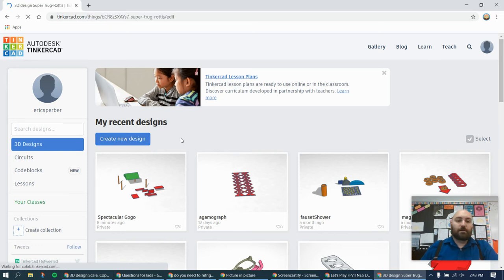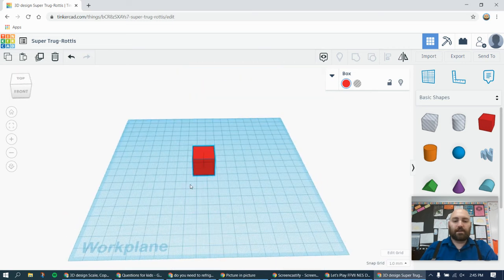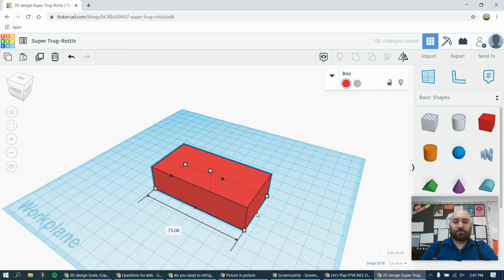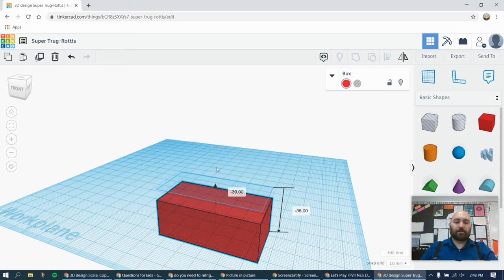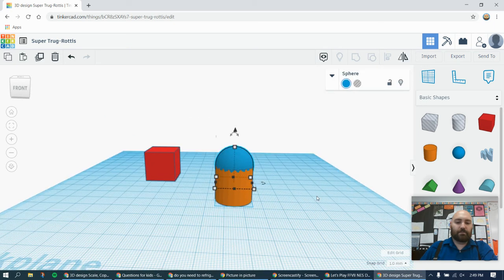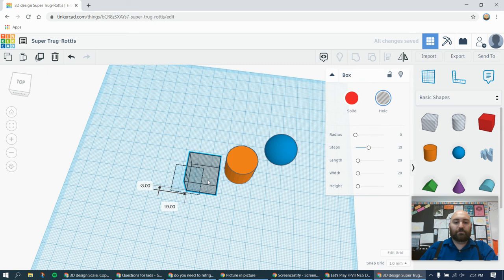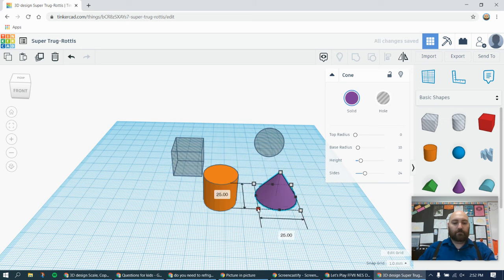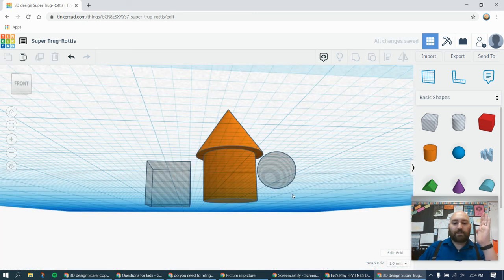Tinkercad Introduction: Looking, Changing, Combining, and Aligning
0:00 Looking
3:03 Changing
5:04 Combining
9:15 Aligning